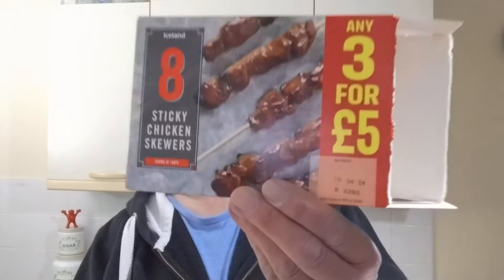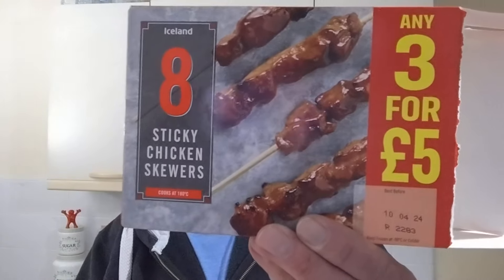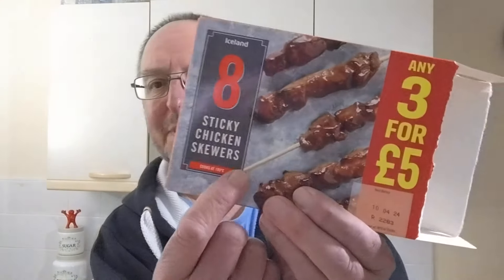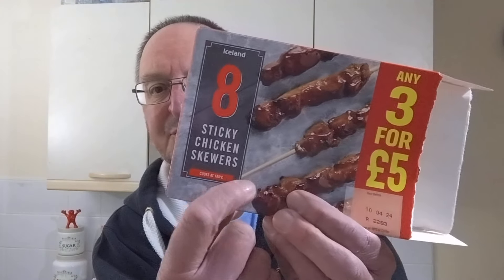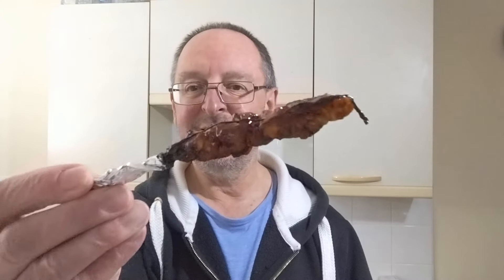Iceland Sticky Chicken Skewers ~ Party Food ~ Food Review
Iceland Sticky Chicken Skewers £2.50/3 for £5. I've had some good things from the Iceland party food range, let's find out if this is one of them.